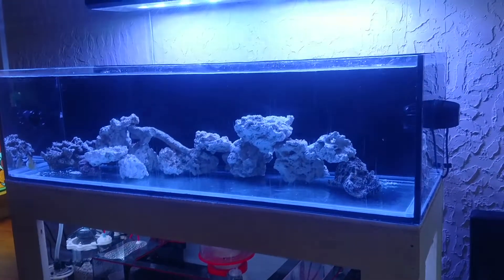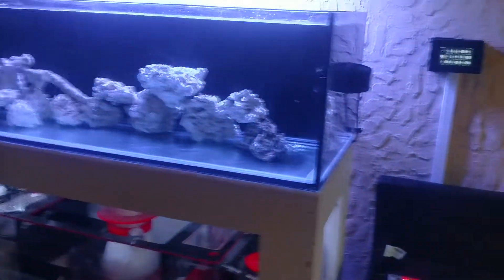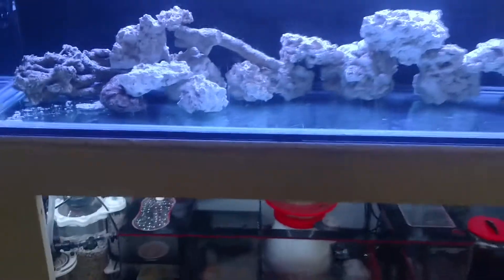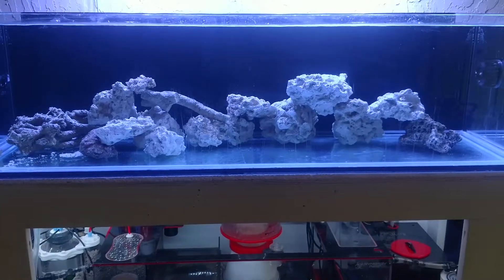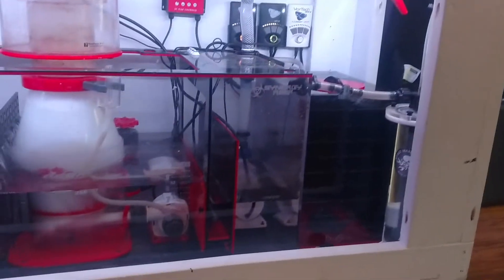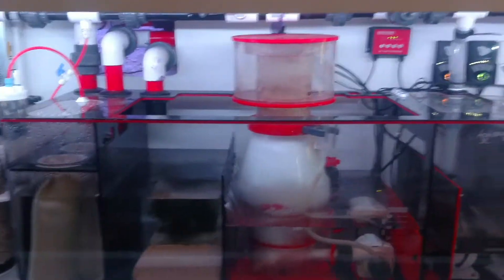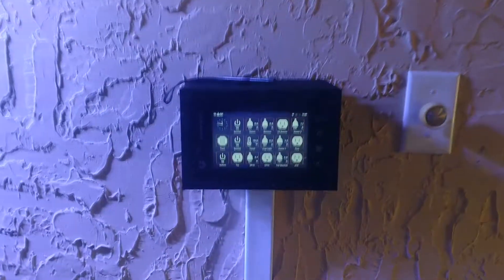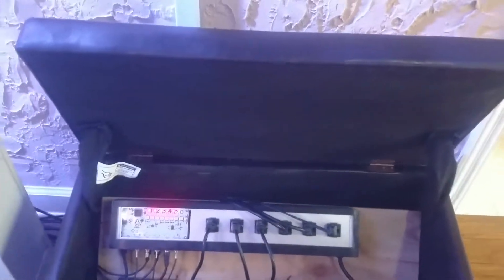My 160 Rimless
My 160 Rimless with a Reef Octopus Skimmer, MP60 and MP40, a Vertex Cerebra, and an ATI/LED hybrid.